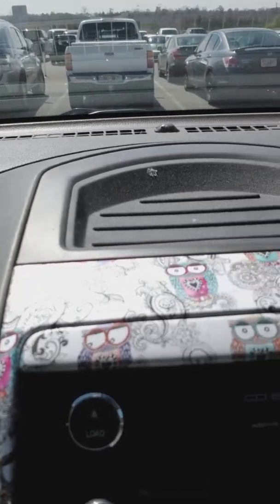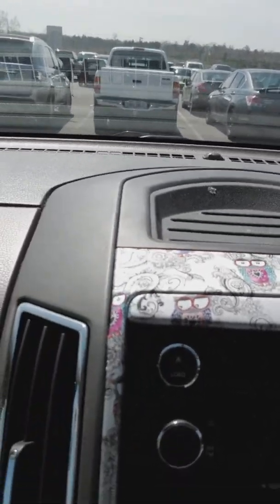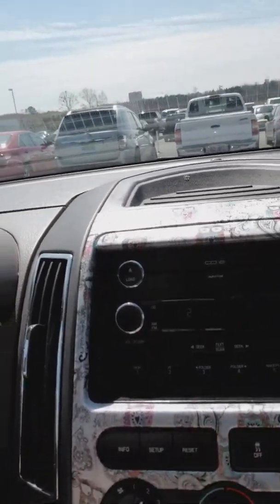Update on the hydro dipping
Update on the Rugger 9m and M&P 9m